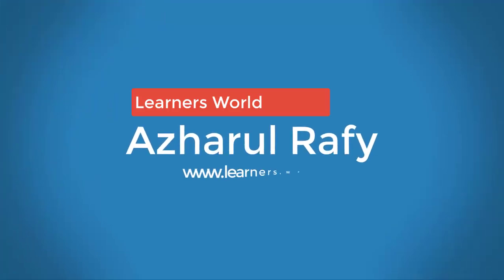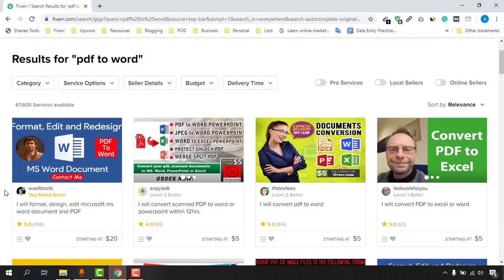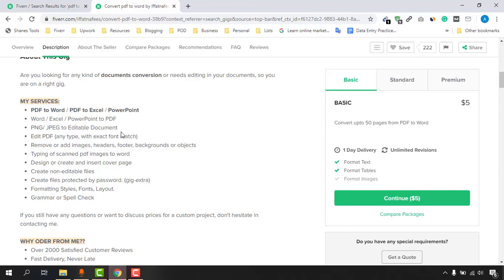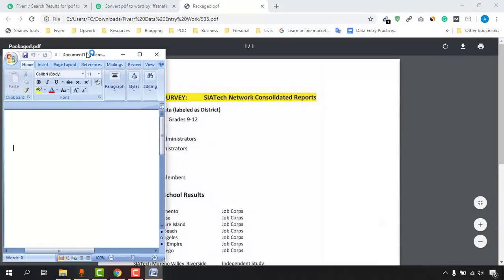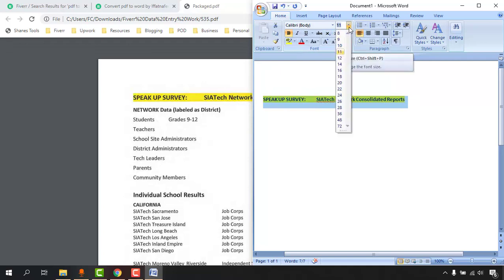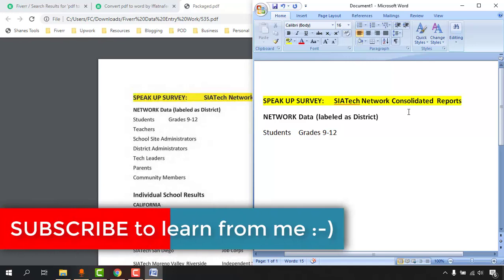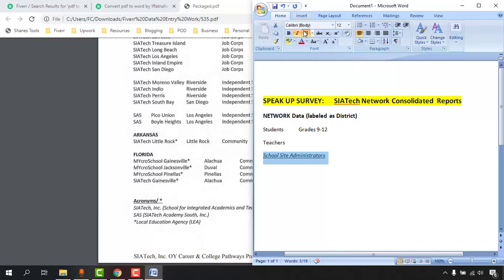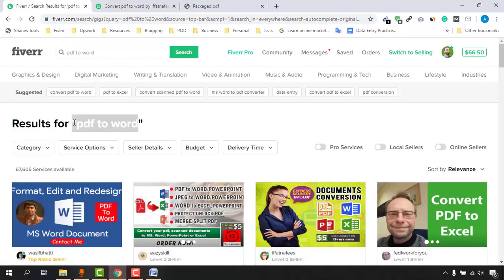Typing Jobs | Data Entry Work from Home | Fiverr (Legit)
Microsoft Word Course (FREE for 30 days)
Microsoft Excel Course (FREE for 30 days)
Become a Freelancer (FREE for 30 days)

Learn Microsoft and Excel Advance Lessons for Free on Skillshare (free for 30 DAYS)

You have no high end skills?,  but still interested to make money online as a freelancer?

In this video tutorial, I have shown - how to make money with easy typing jobs online, which is the easiest data entry work from home.

Data entry work at home jobs are fun to do even as a beginner - you can start working on data entry typing work from home jobs with very little experience.

If you are serious to become a freelancer and to work as a Data Entry professional, my BESTSELLING - Data Entry Course for Beginners will help you get a good idea: